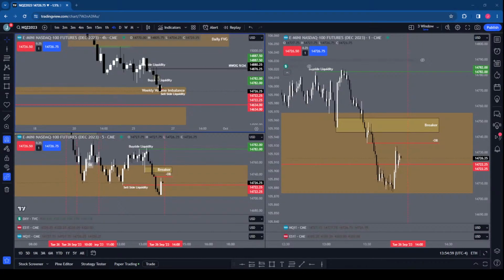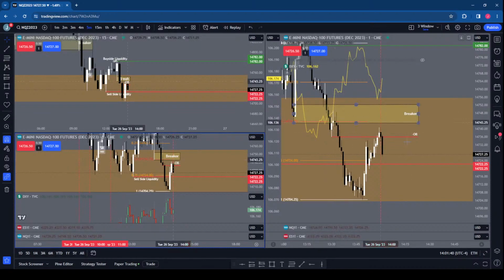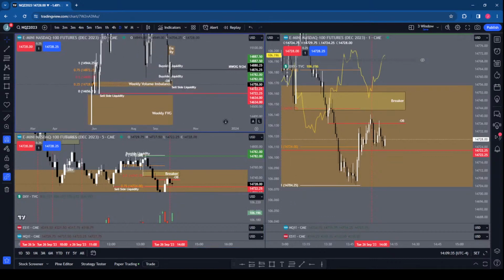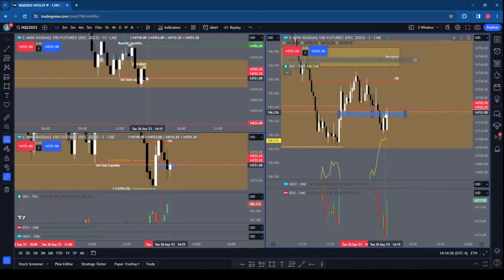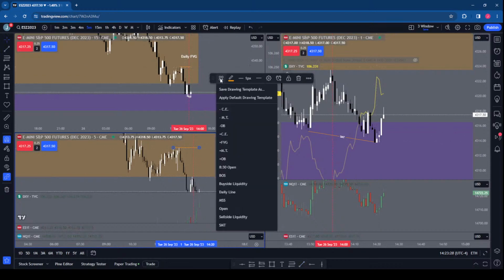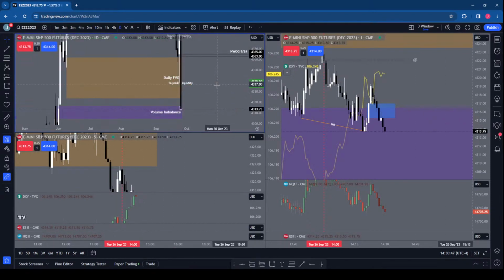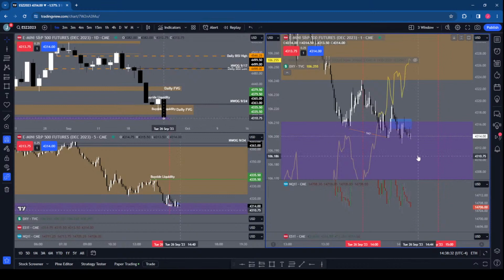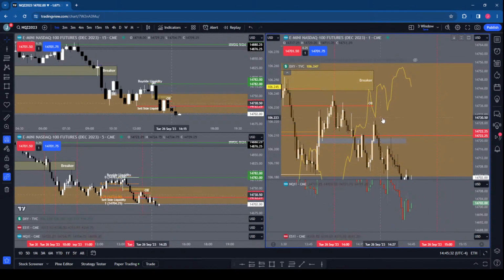DAY TRADING LIVE PM Session ICT Silver Bullet 09/26/23